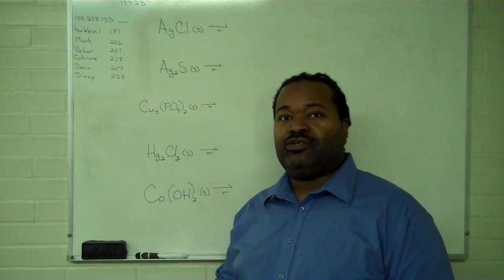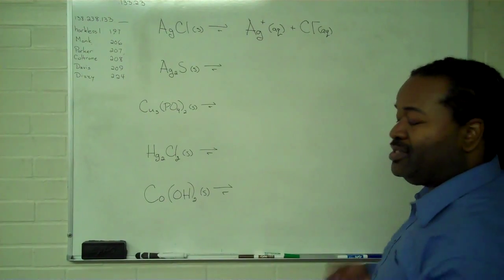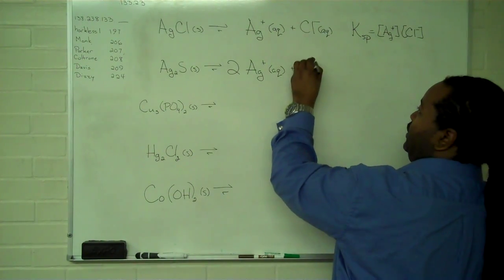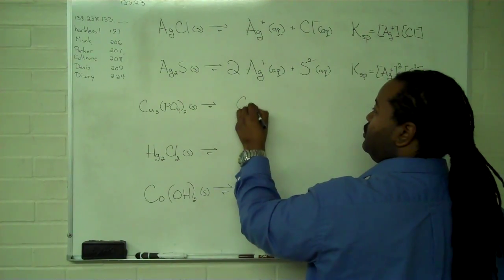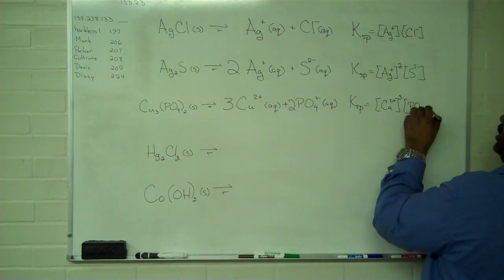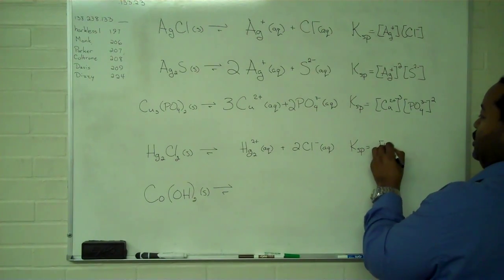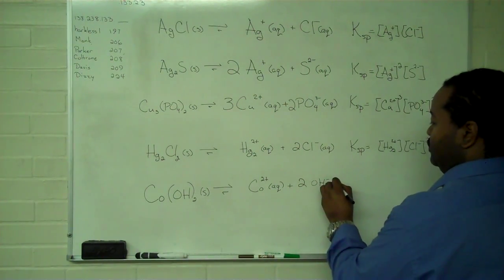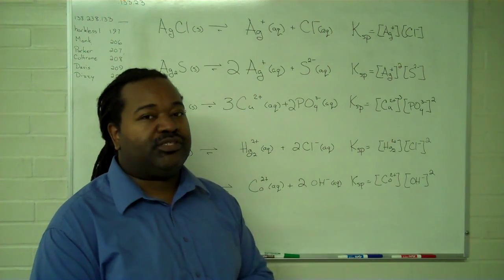Solubility Product Expressions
This is a quick video demonstrating how to find the expression for a solubility product constant (K_sp) when given a slightly soluble solid as a reactant.